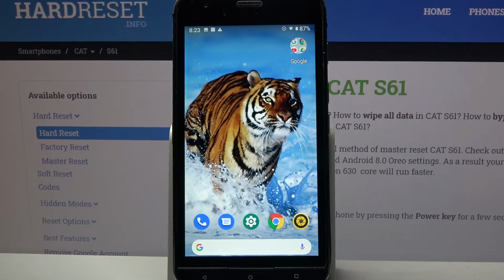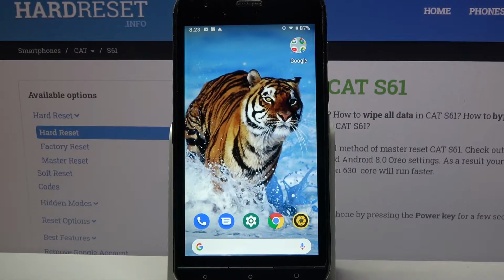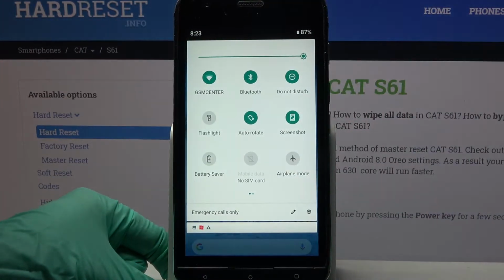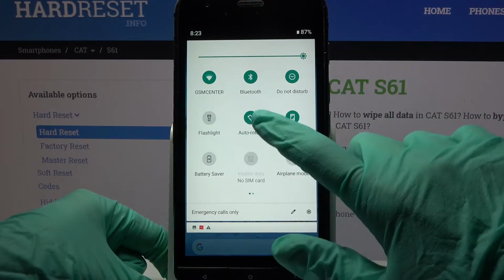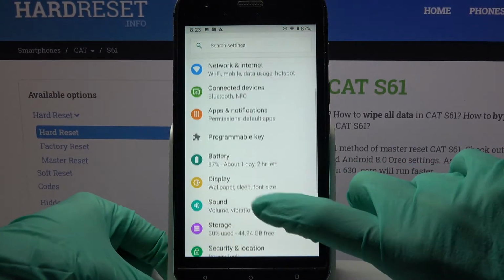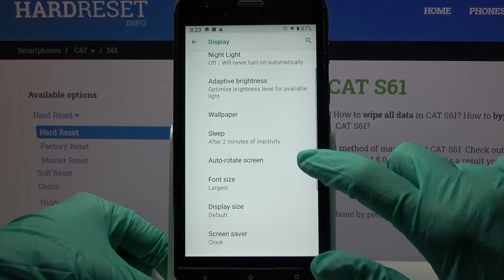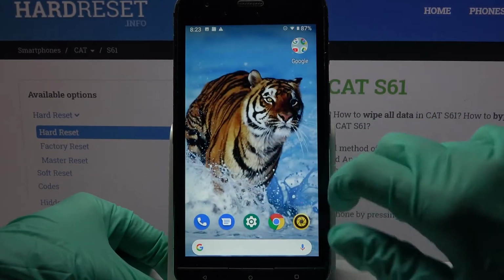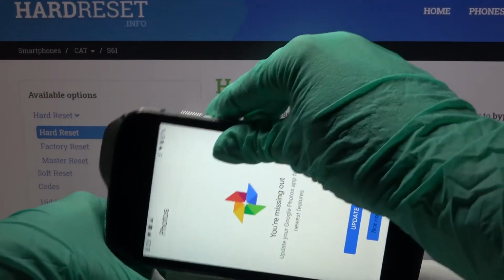How to Turn On & Off Auto Rotation in CAT S61?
This feature automatically rotates your screen, if you want to manage it, we'll show you how to do it in this tutorial.

How to Enable Automatic Screen Rotation in CAT S61? How to Disable Auto Display Rotation in CAT S61? How to Switch On Automatic Rotation in CAT S61? How to Power Off Auto Rotation in CAT S61?